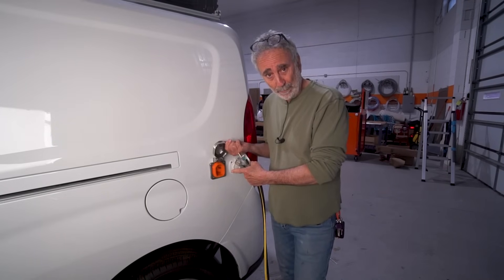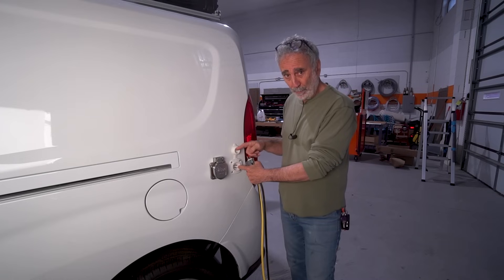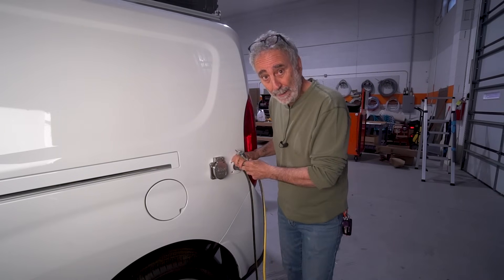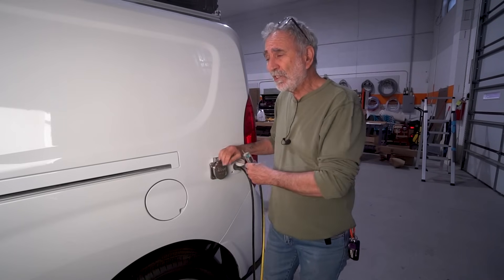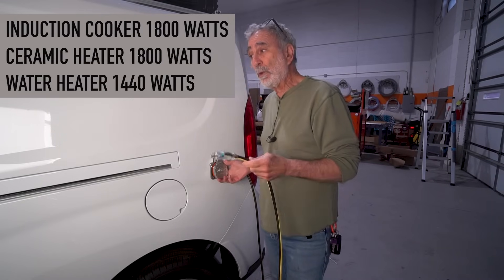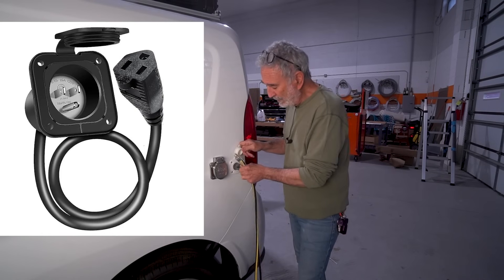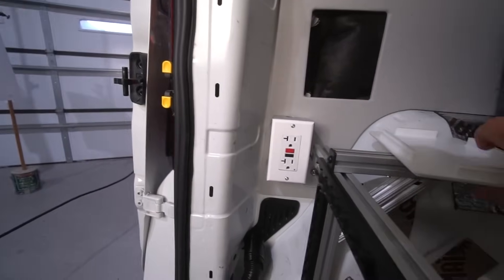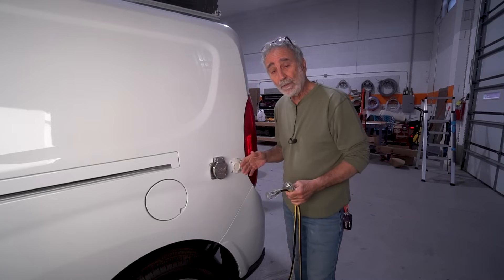Humble Road Tech Series: What does every camper van need? EXTRA POWER & FREE HOT WATER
How to add 20 amps of 120VAC capability to your camper easily. Make hot water for free while you drive!